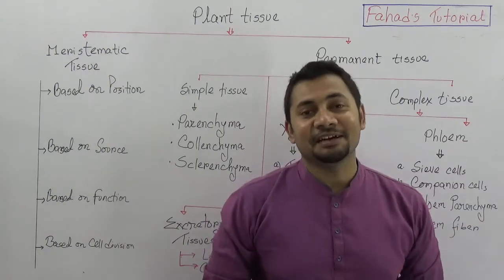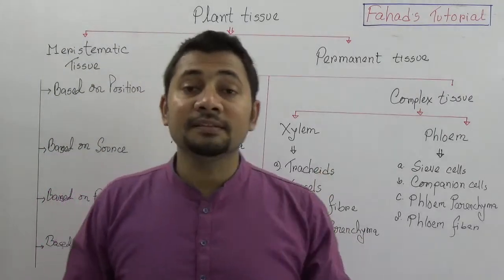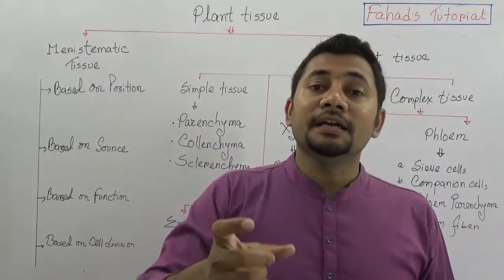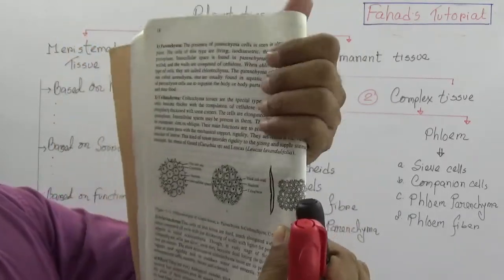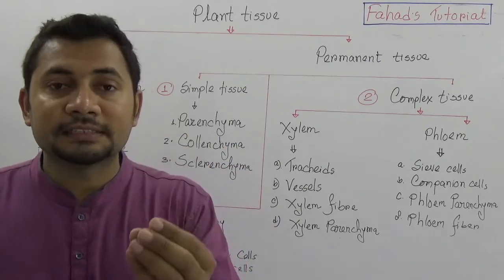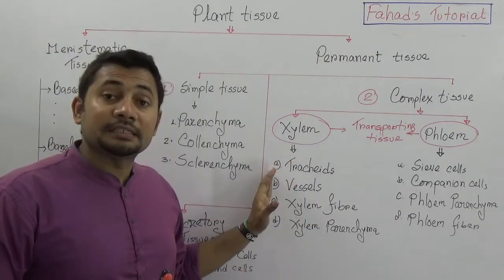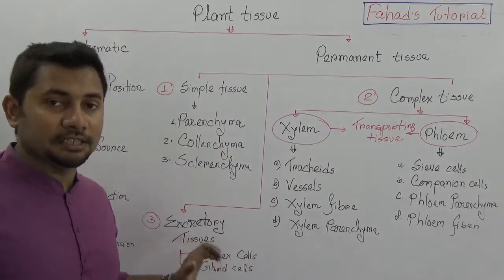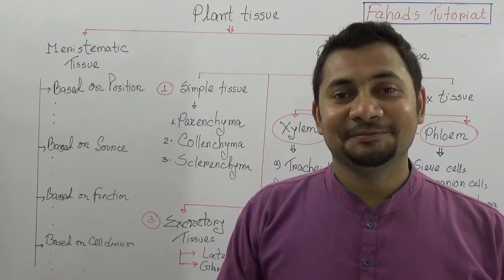Plant tissue Divisions | SSC Biology | English Version | Fahad's Tutorial